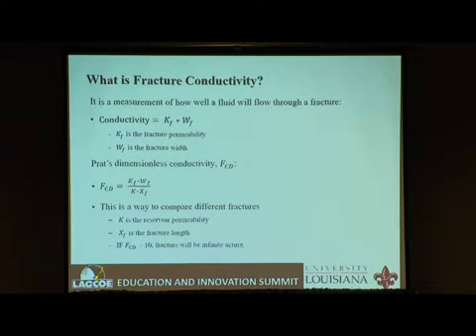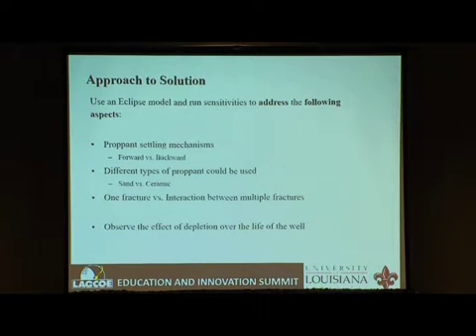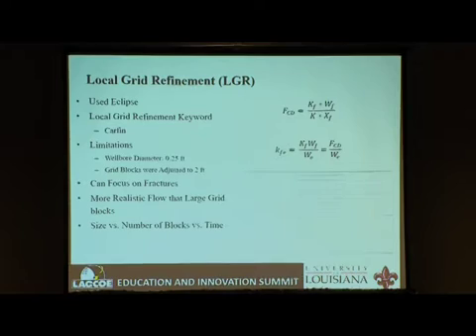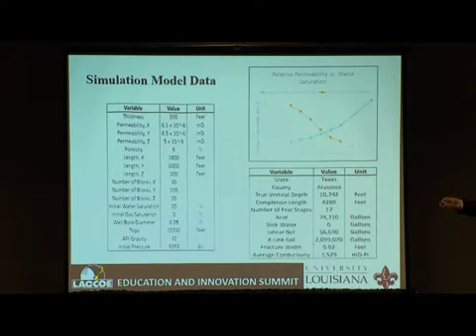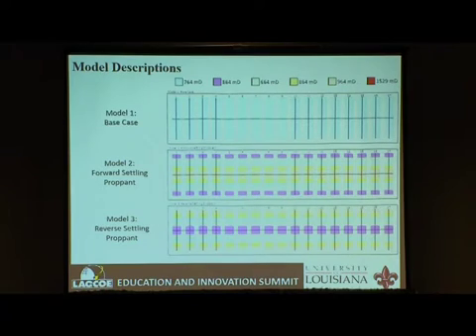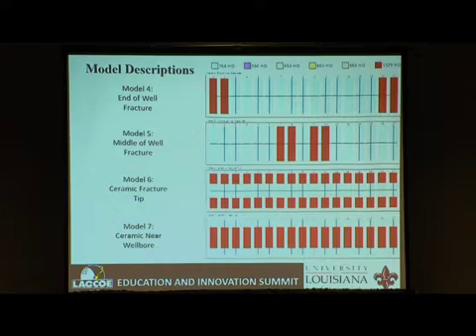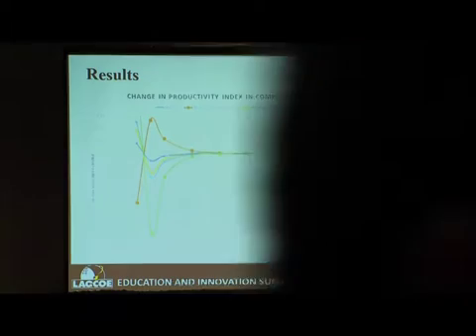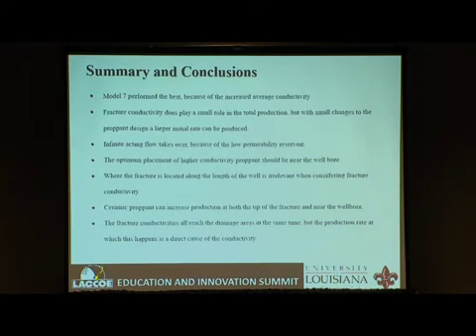LAGCO Student Paper Competition - Raymond Cozby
AOC Community Media is Lafayette, Louisiana's premier media center with television channels on Cox Communications 15 and 16 (AOC 1) or LUS Fiber 3 and 4 (AOC 2).